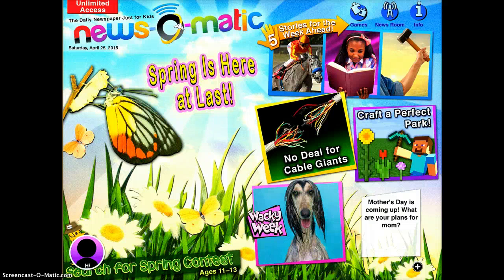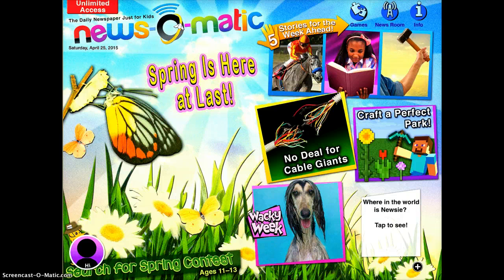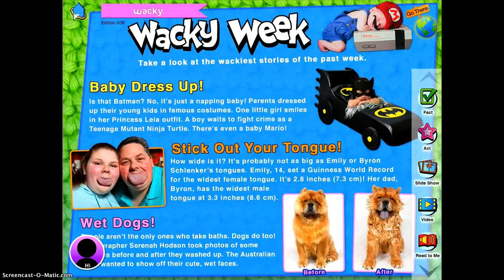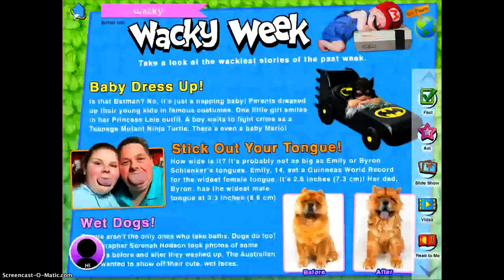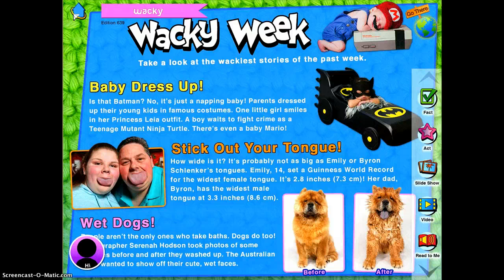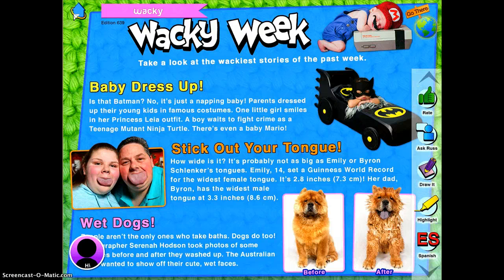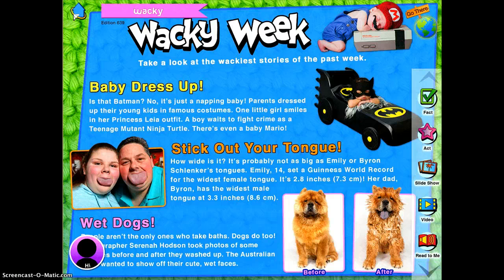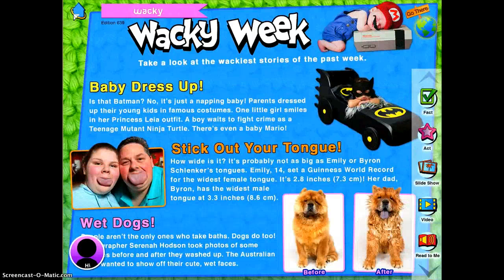News-o-matic App Demonstration